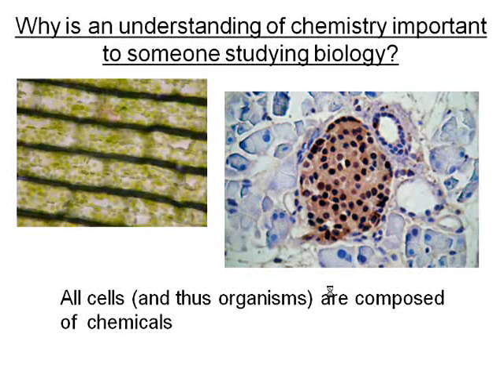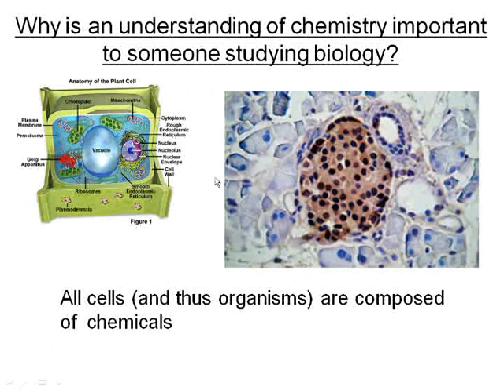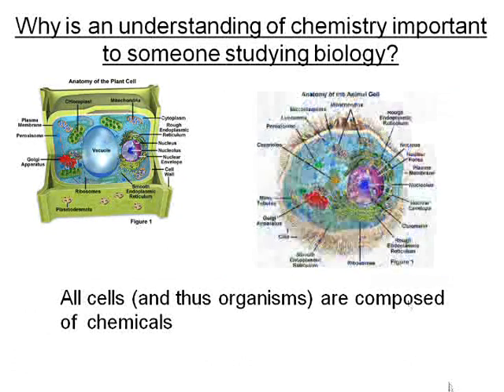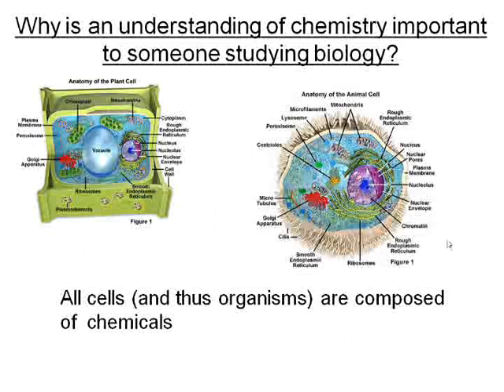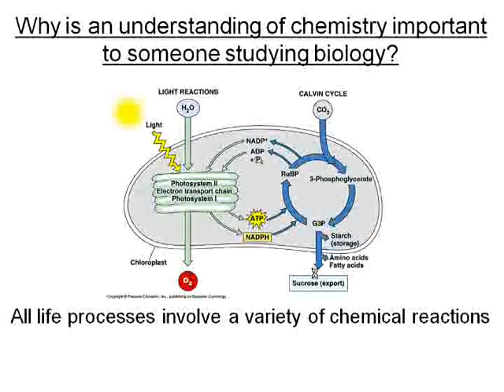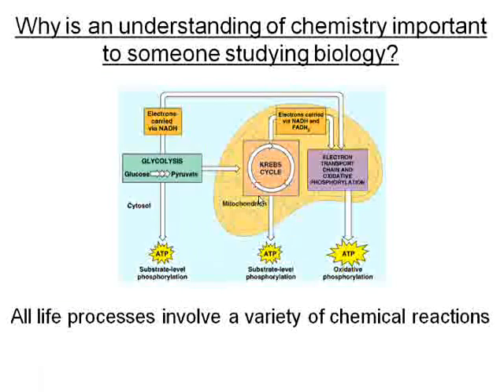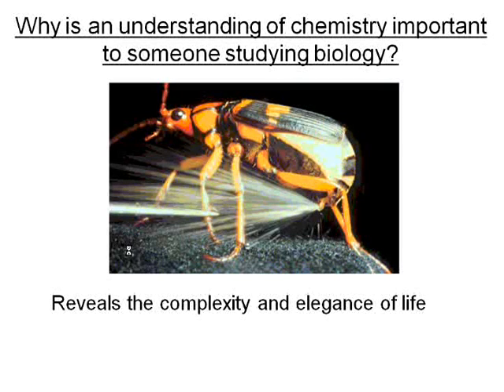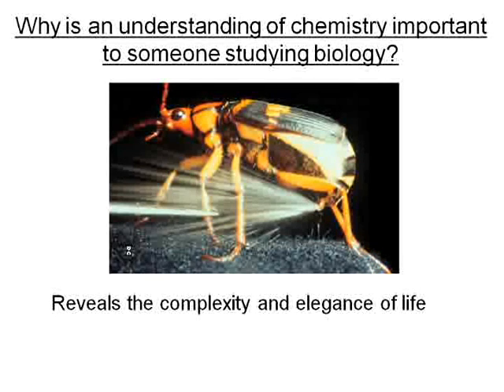BioChem 1 pt1